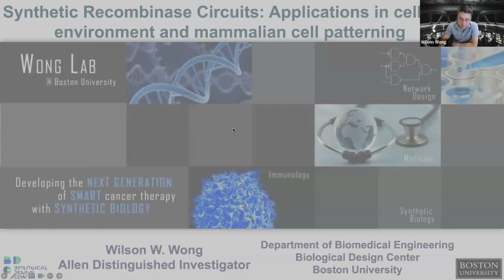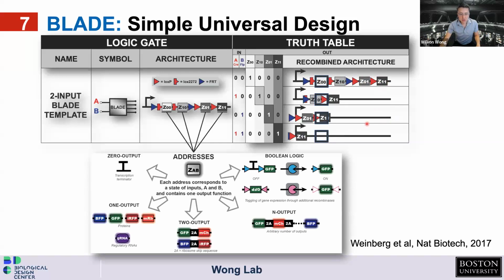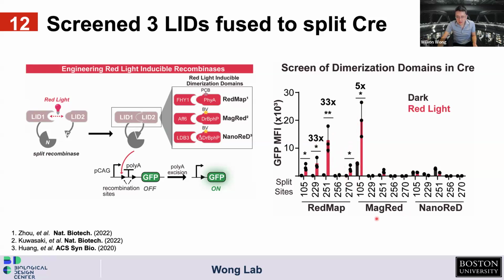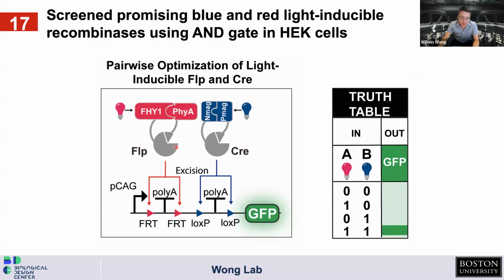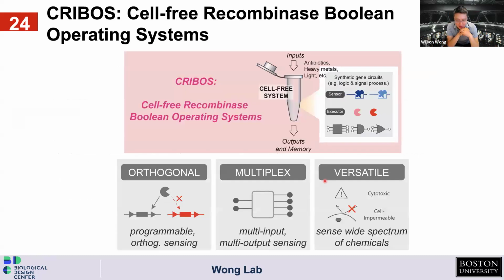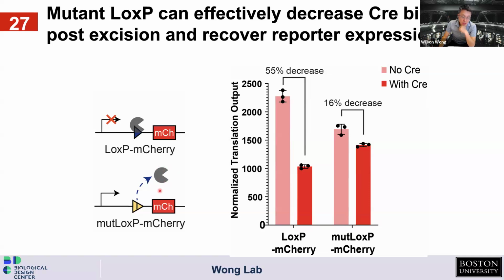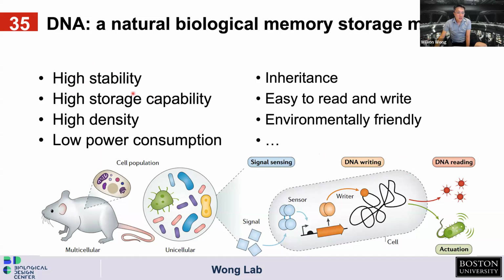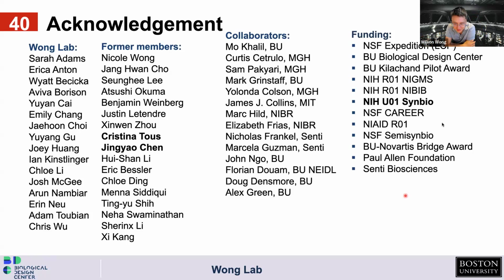Build-a-Cell seminar Wilson Wong: Synthetic recombinase circuits: cell-free and mammalian patterning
Build-a-Cell seminar presented by Wilson Wong from Boston University
Synthetic recombinase circuits: applications in cell-free environment and mammalian cell patterning.

Recording made on July 21, 2025